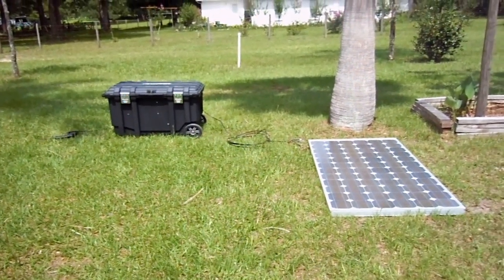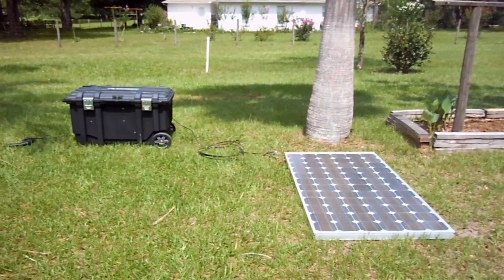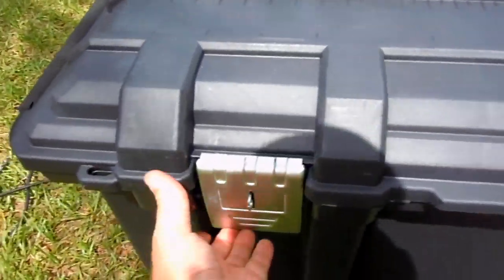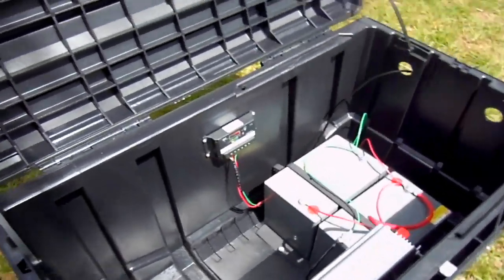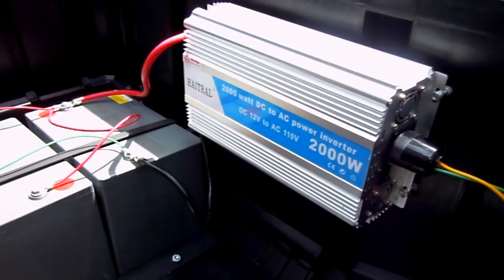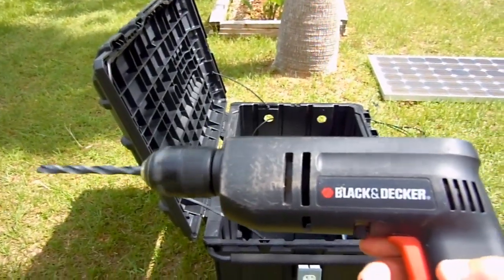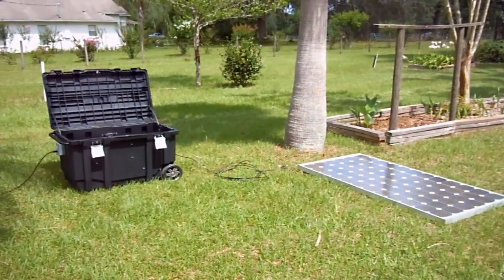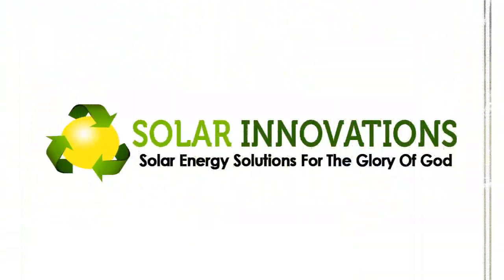☀️DIY Emergency Portable SolarGenerator⚡️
In this video I feature solar generators I build using both new, reconditioned and used parts that are ISO 9001 and/or CE certified.

For the benefit of my clients, I've been collecting the parts I need to assemble solar generators families can rely on if they lose power, and for some reason, gasoline is not available.

More importantly, this solar generator can be used daily to power devices or appliances, or like myself, a home office which in turn, saves money on electric bills.

Here is the list of parts I used to build this portable solar generator:

+ 160 Watt Solar Panel (New $172.99)

+ 30A Charge Controller (New $14.99)

+ 2,000 Watt Power Inverter (New $89.99)

+ 75AH Battery (New $182.25)

+ 50 Gallon Battery Box (New $75.07 )

+ AC Parts, Wiring, Ring Connectors (New $35.00)
Lowes, Home Depot, Ace Hardware

Total approximate cost $800.00 (shipping NOT included)

WARNING! PROCEED WITH EXTREME CAUTION!

If you plan on building this solar generator yourself, you should know solar generators, solar panels, batteries and power inverters pose a risk of electric shock. Do not connect or disconnect wires, terminals or plugs while the unit is under load current.

The plan is to connect the solar panel to the charge controller (if needed, if not then connect solar panel directly to battery), and in turn the charge controller to the battery onto which is connected the power inverter which powers your devices.

Should you decide to order the solar panel I linked to above, you won't need a charge controller as the panel is a 12 Volt panel, unlike mine that's a 20 Volt panel which forces me to use a charge controller that brings down the voltage to 12 Volts, the typical charge for car, solar and deep cycle batteries.

Help Further The Kingdom Of God & Advance The Gospel Of The Risen Savior, Jesus:

► 1PAYMJrpPXrLpQf6oAWAzjXBJQqrSzBHgF

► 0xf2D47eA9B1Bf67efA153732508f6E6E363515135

► LKs3KZSfiyfado2XfTejZFt1EmScosagvX